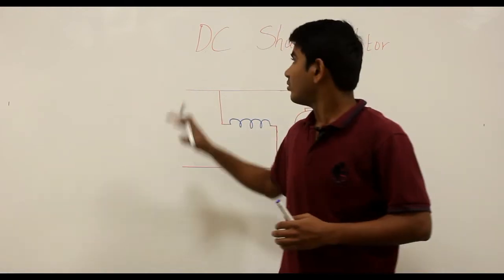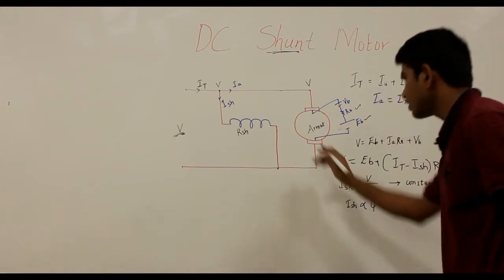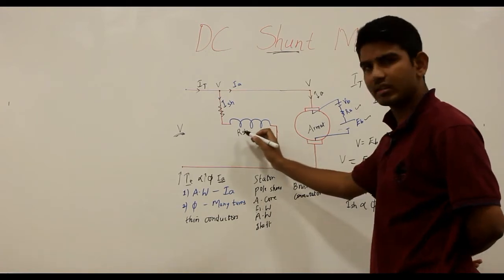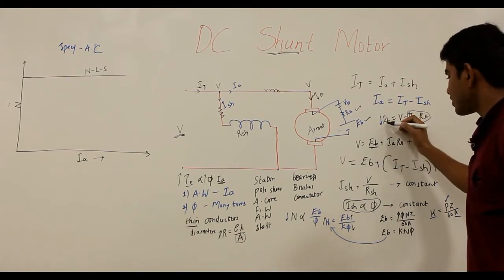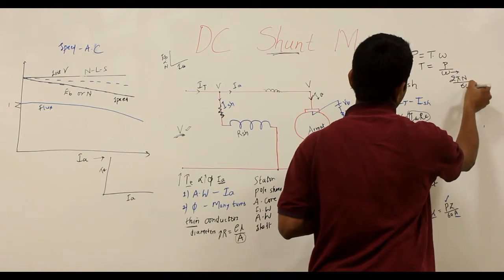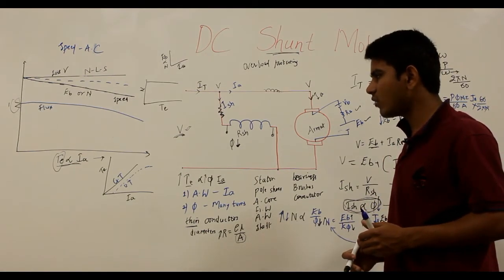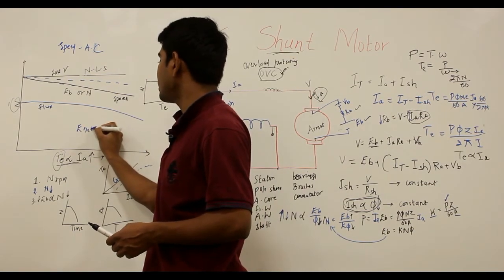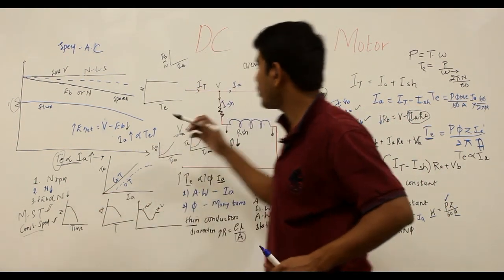DC Shunt Motor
In electrical terminology, a parallel circuit is often referred to as a shunt. Hence, DC motors in which the armature and field windings are connected in parallel are referred to as DC shunt motors.